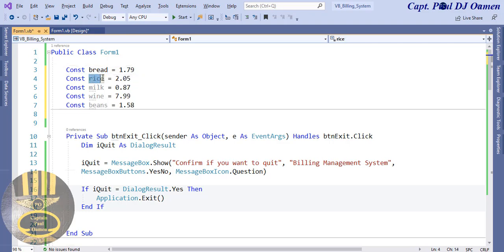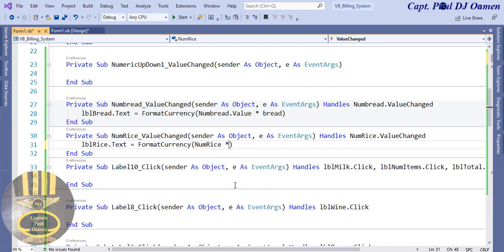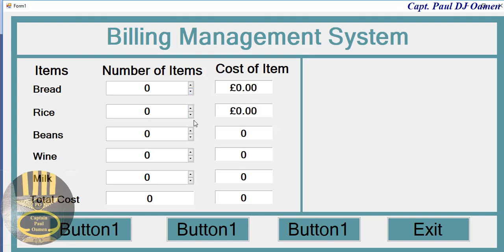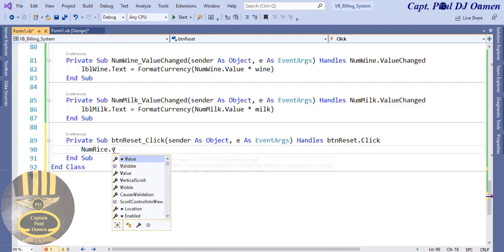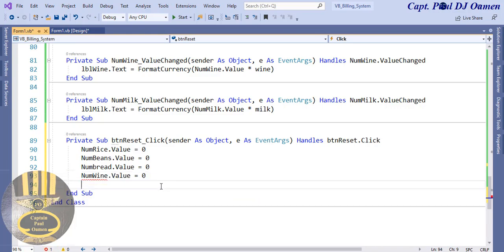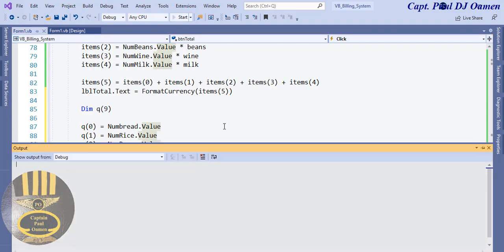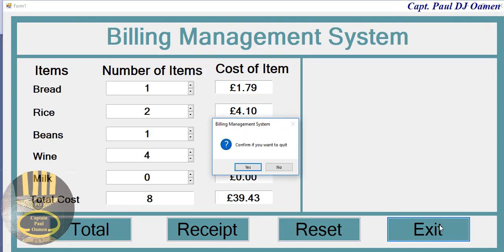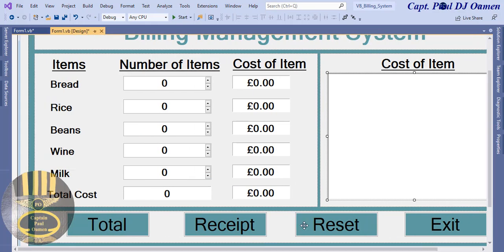How to Create a Billing System Project in Visual Basic .NET - Part 2 of 3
How to Create Billing System Project in Visual Basic, the components used in Label, Panel, Form, NumberUpDown, IF Statement, and Array. Nice and simple tutorial for both advanced learners and beginners.